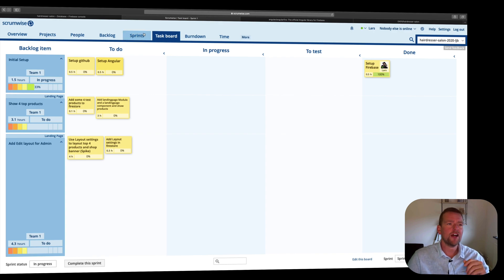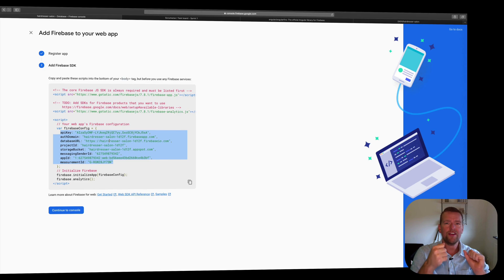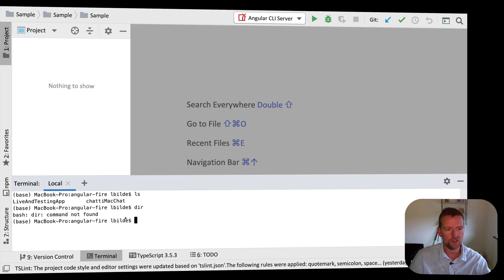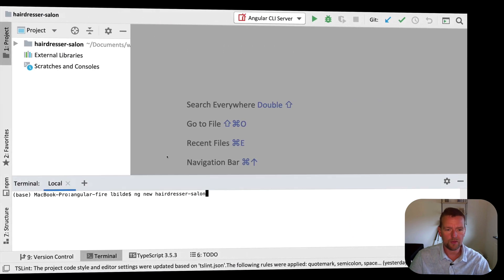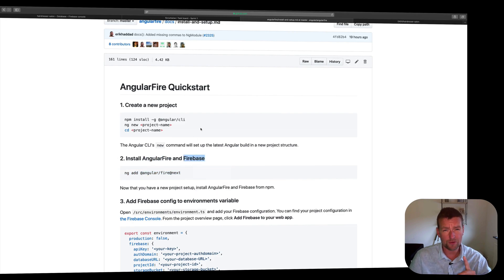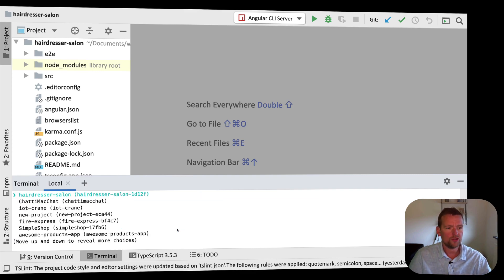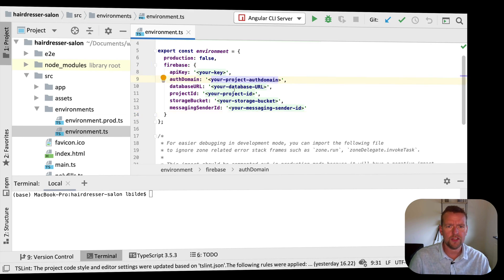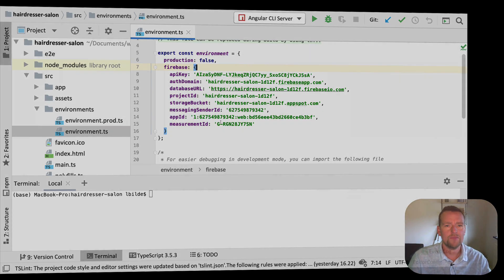Hairdresser salon | Angular Fire | S2P2 | Setup Angular Fire